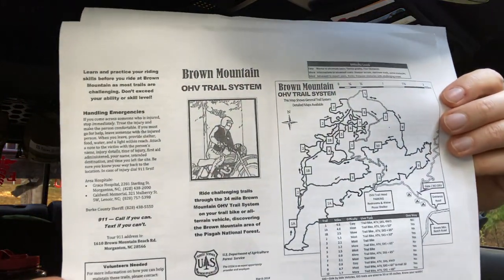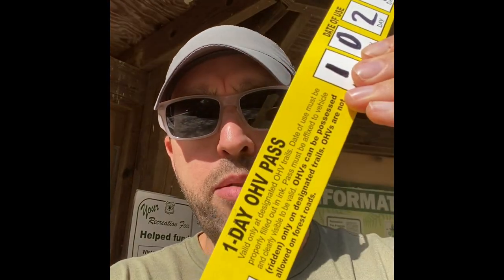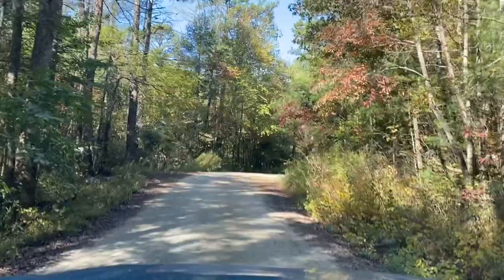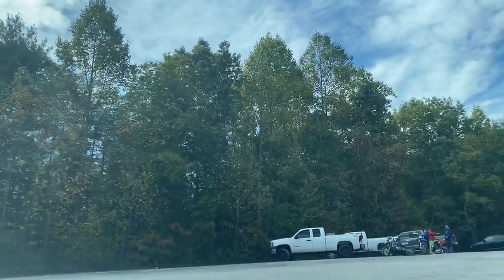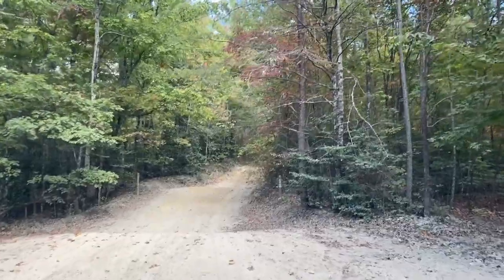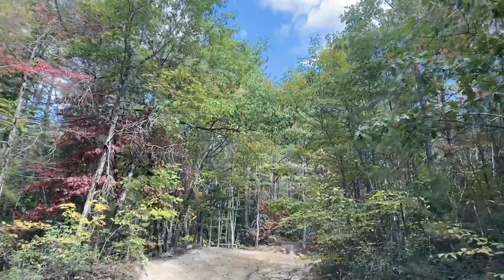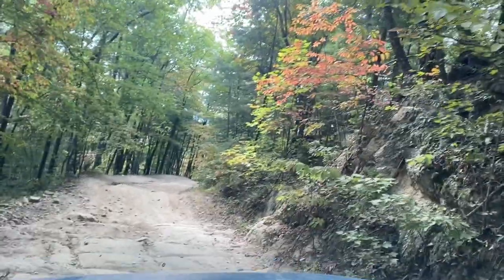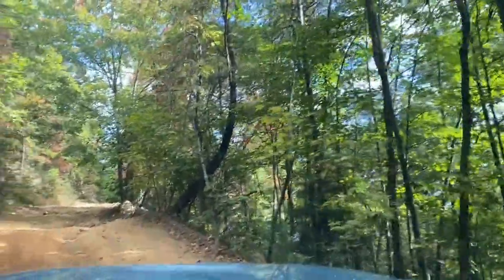Brown Mountain OHV Trail System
Here’s my video of my day trip to Brown Mountain OHV trail system.  It’s fairly technical and very rocky. Camping is available before you get to the parking lot. Don’t forget to buy a permit.